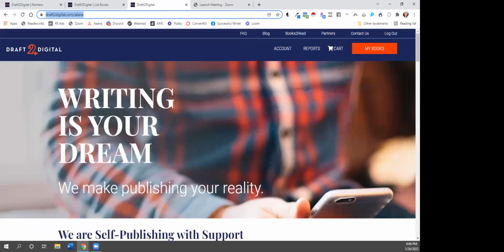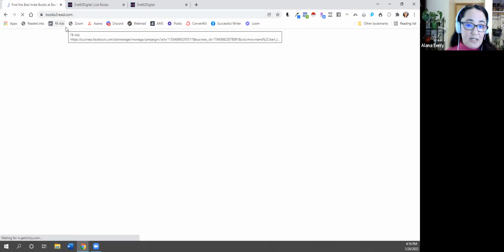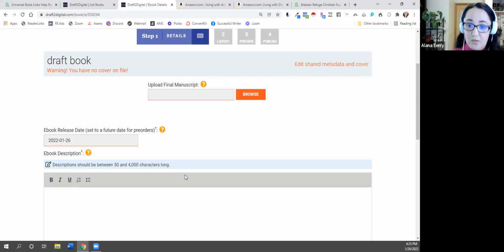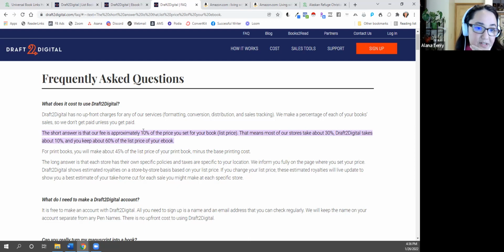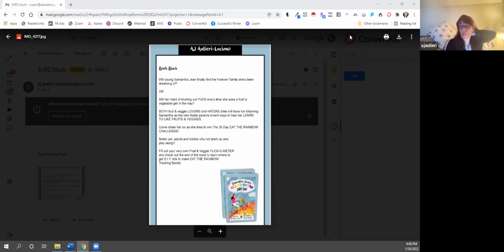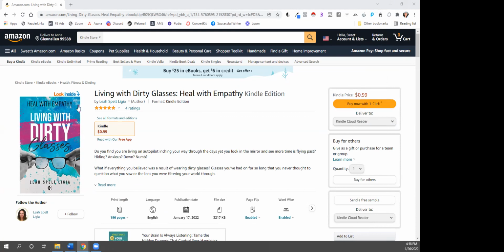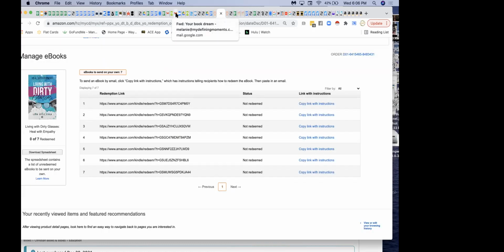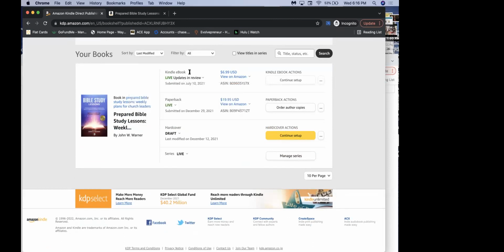1-26-22 Alana Terry Publishing on Draft2Digital; KDP Help; other platforms